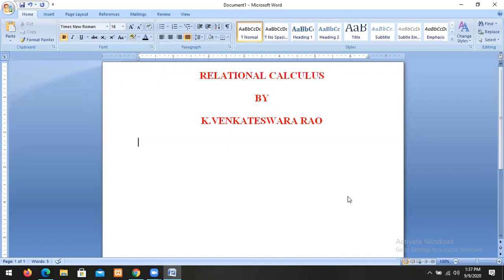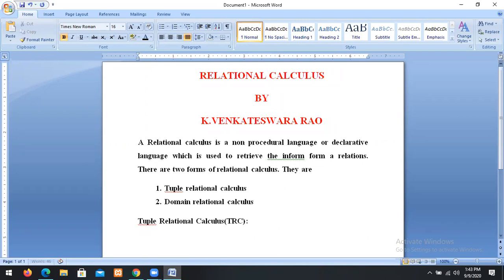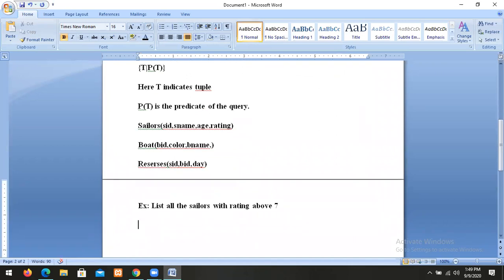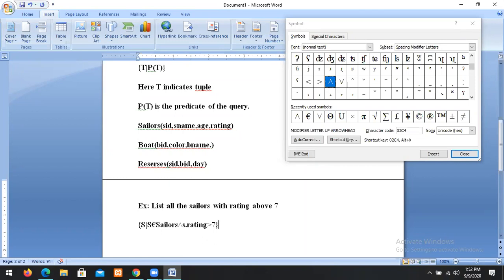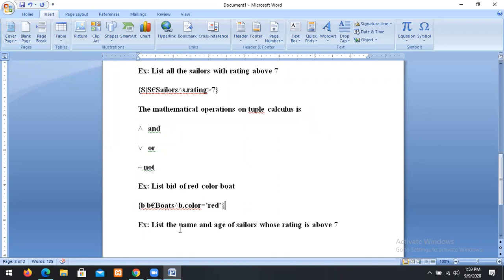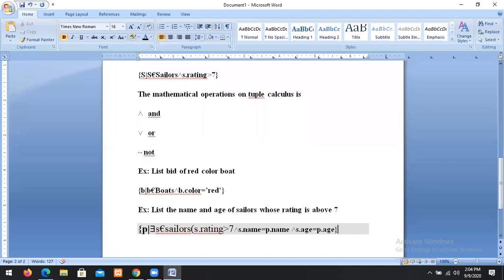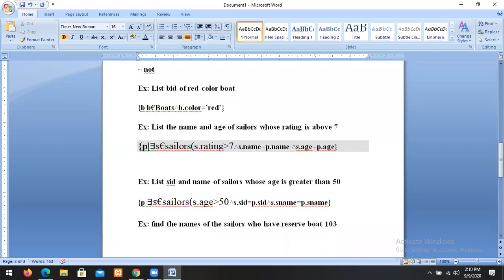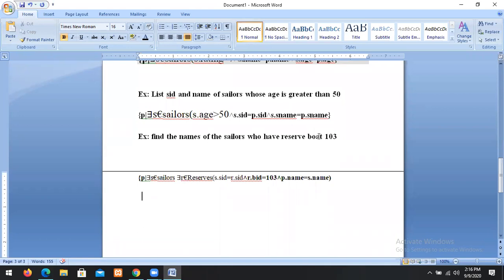Tuple Relational Calculus Part 1